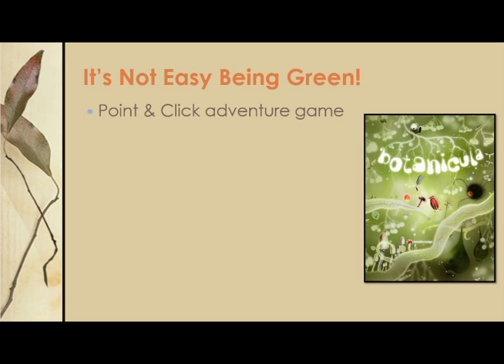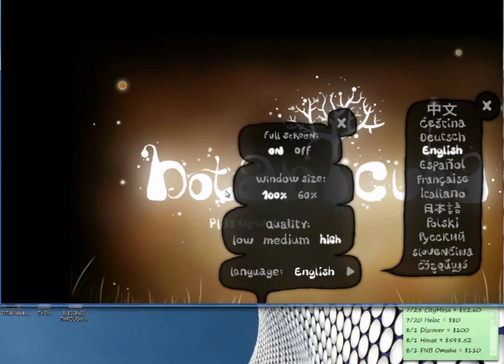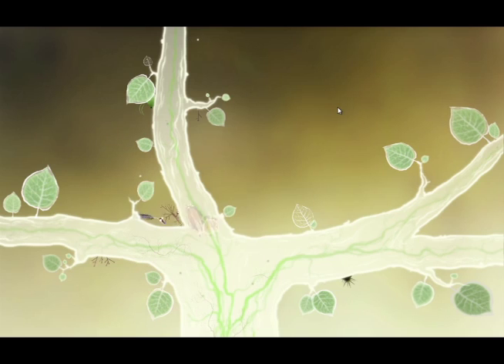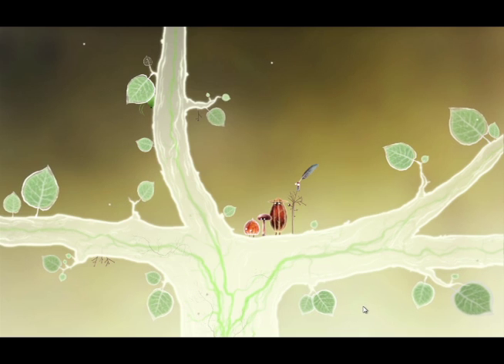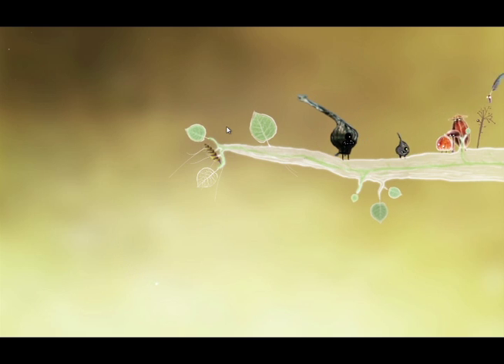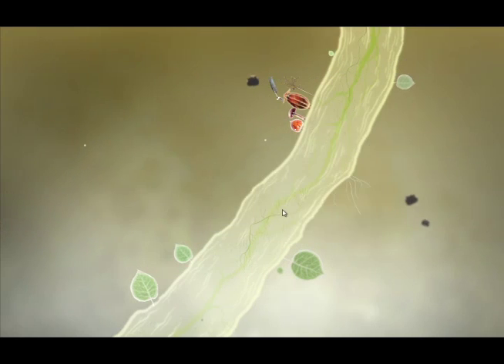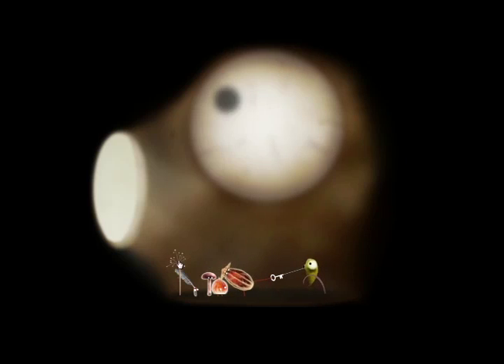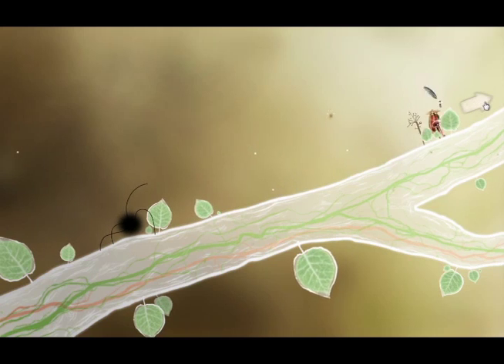Botanicula PWNS the KILRnerdGamerz 01: "The Tree of Mysterious Pwn"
Lost somewhere in the botanical wilderness, KILR Gamer and NerdGamer 2K find their way through the incredible world of Botanicula. Is it possible to get PWNED in this puzzle game?

(A play-through commentary on the indie game, Botanicula.)